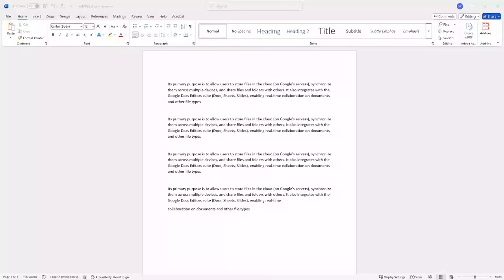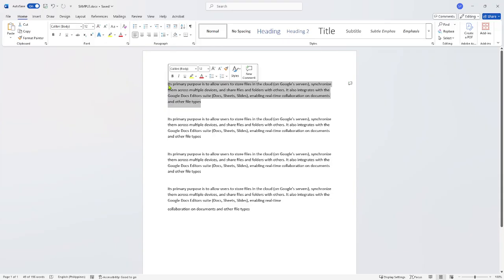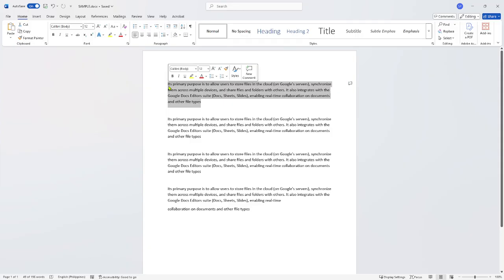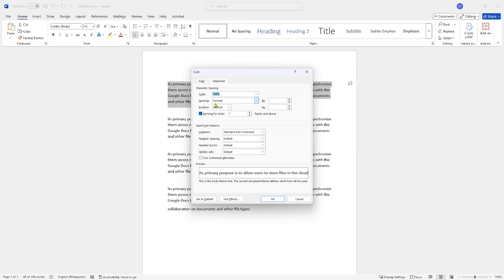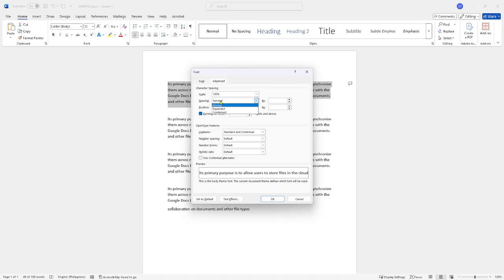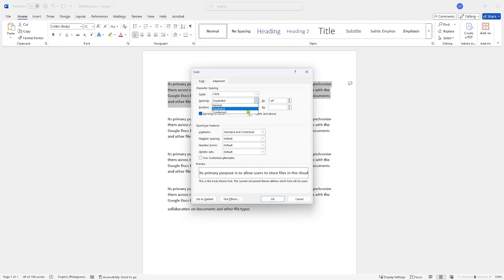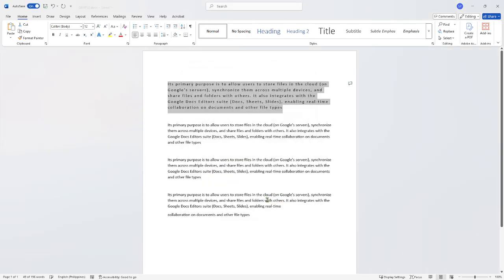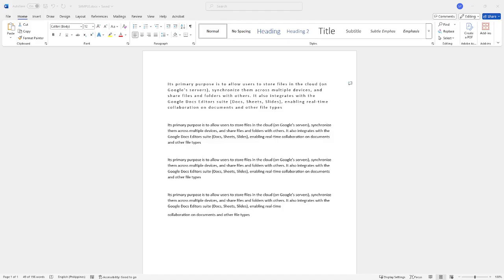How to Adjust the Space Between Words in Microsoft Word [Full Guide 2026]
In today's video we cover: how to adjust the spacing between words in microsoft word, how to indent paragraph in microsoft word, how to right align text in microsoft word?, how to get microsoft word for free, how to autofill dates in microsoft excel, convert pdf to word file in microsoft word, how to change word spacing in word, edit pdf files in microsoft word, how to download microsoft office for free